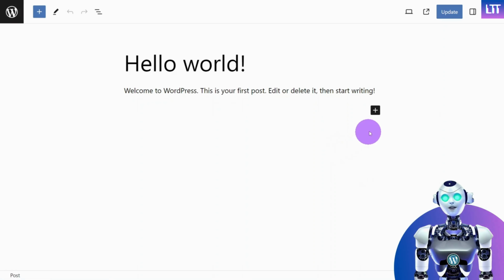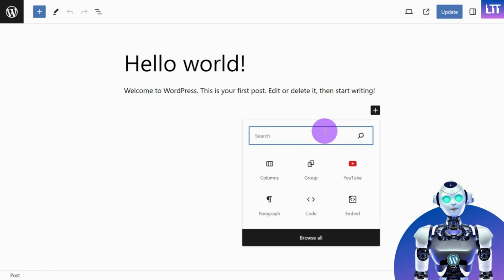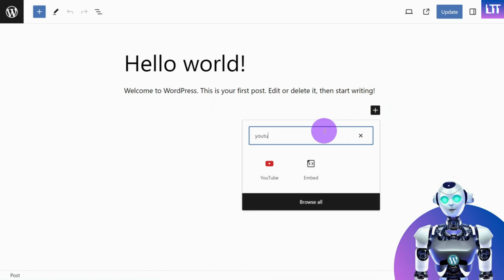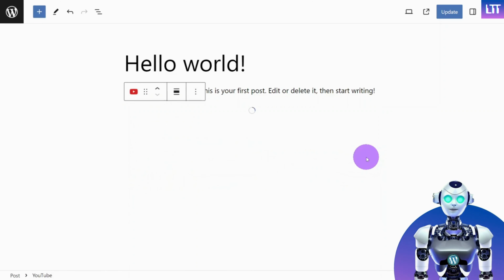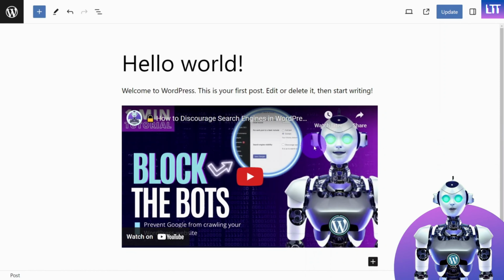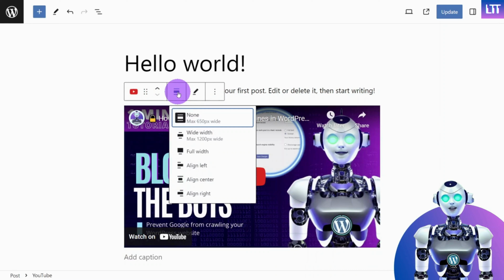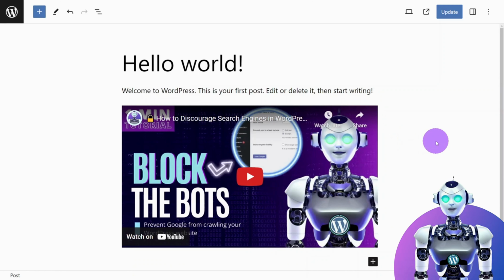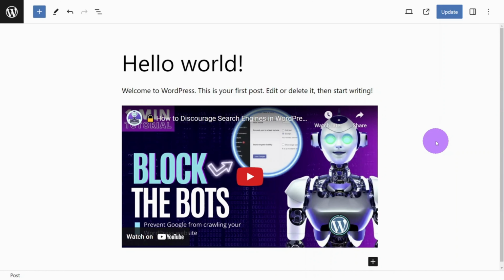Embed a YouTube Video In WordPress BLOCK THEME | Quick Tutorial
🎥 How to Embed a YouTube Video in WordPress: Boost Your Content with Multimedia 🎥

In today's tutorial, we're unveiling the power of multimedia: how to embed a YouTube video in WordPress. Elevate your content and engage your audience like never before. Let's dive into the world of seamless integration!

YouTube Help Center: Get in-depth knowledge about YouTube embedding and more

🚀 Video Overview 🚀
In this tutorial, you'll learn:

How to embed a YouTube video in your WordPress posts or pages
The step-by-step process of adding multimedia content
Adjusting video dimensions and alignment for the perfect presentation
Enhancing your content strategy with engaging videos

🌟 Seamless Integration 🌟
Discover how easy it is to enhance your WordPress content with captivating YouTube videos. Engage your audience like never before!

🌐 Join the WordPress Community 🌐
Have questions or eager to share your WordPress experiences?